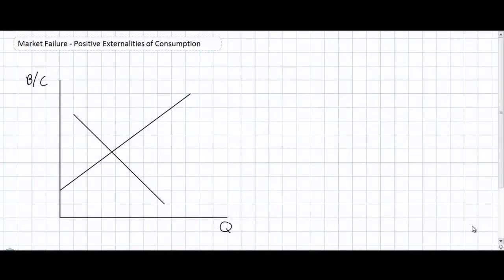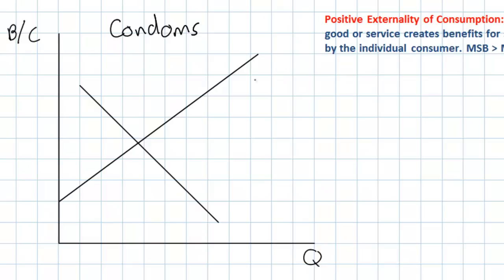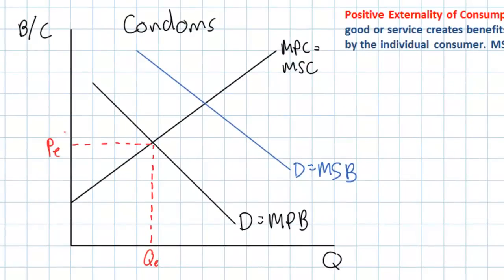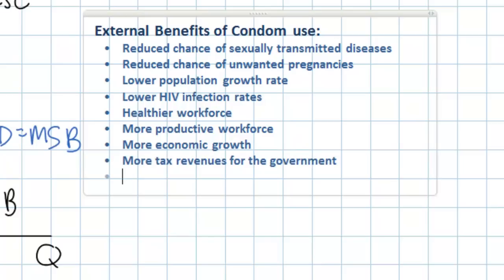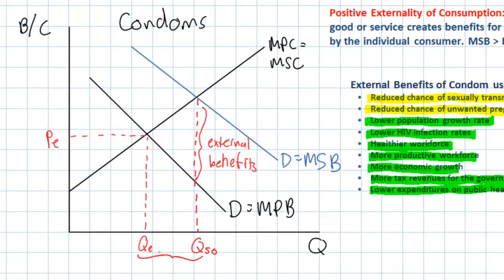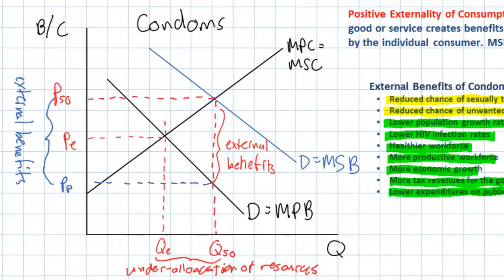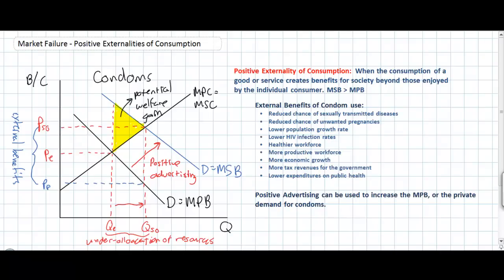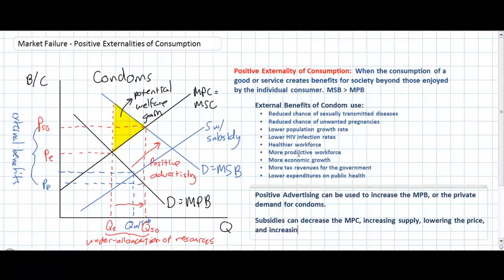Positive Externalities of Consumption as a Market Failure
Positive externalities of consumption arise whenever the benefit to society of a particular good exceed the benefits enjoyed by the individual consumers of the good. In other words, if the marginal social benefit exceeds the marginal private benefit, there is a positive externality of consumption. The free market will under-produce and consume such a good.